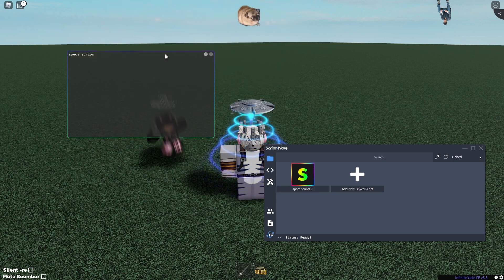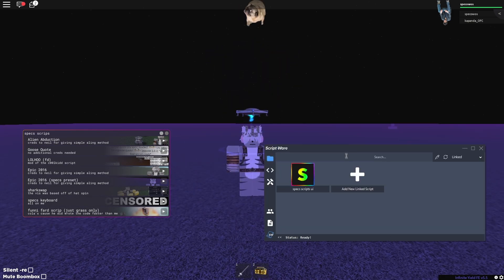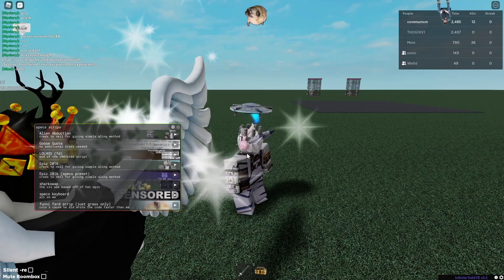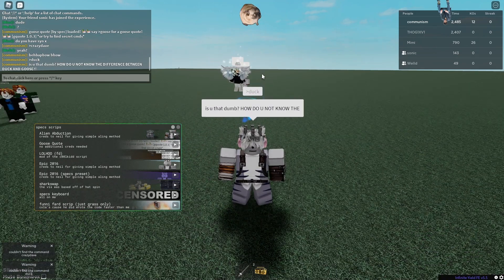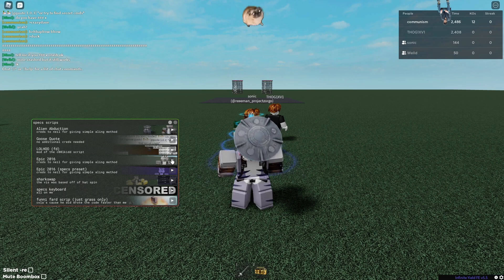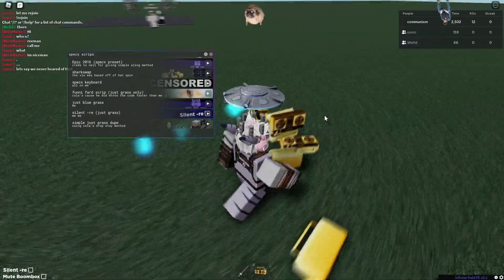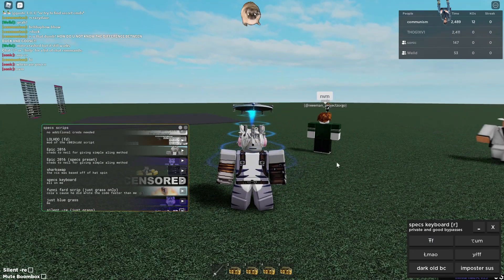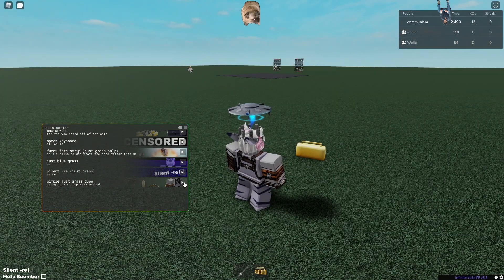COOL SCRIPTS I MADE (SPECS SCRIPTS UI)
All videos with links to my github, discord, or anything else like that have a big chance of being outdated. My current github has moved from specowos

enjoy ^w^

follow me on roblox @specowos!

Roblox is a global platform where millions of people gather together every day to imagine, create, and share experiences with each other in immersive, user-generated 3D worlds. The types of gameplay on Roblox are just as limitless as the imagination of the creators themselves. All the online games you see on the platform have been built by members of the Roblox community for members of the Roblox community. Players can build the ultimate theme park, compete as a professional race car driver, star in a fashion show, become a superhero, or simply design a dream home and hang out with friends. Roblox is free to download and free to play on all modern smartphones, tablets, computers, Xbox One, Oculus Rift, and HTC Vive.